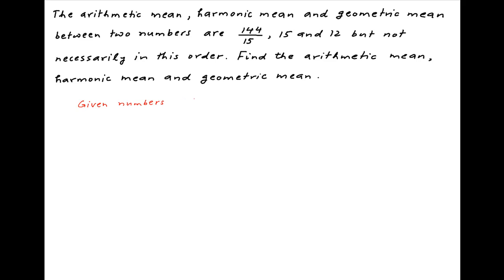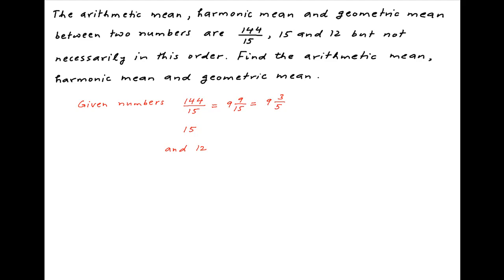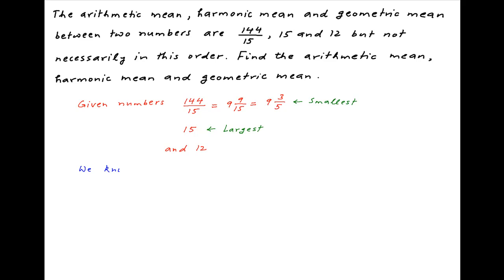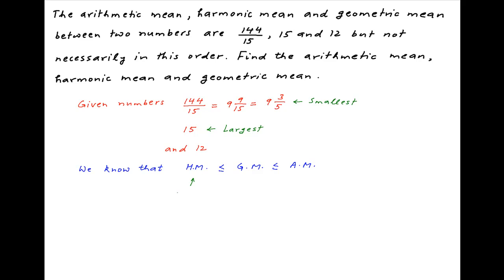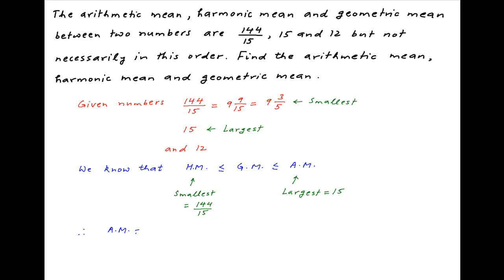Find the arithmetic mean, harmonic mean and geometric mean in the given problem.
Use the property that Harmonic mean is less than equal to Geometric Mean which is less than equal to Arithmetic Mean. for thousands of IIT JEE and Class XII videos, and additional problems for practice. All free. Over 1 million lessons delivered! Full benefits include smart analytics, customized tests, historical test performance, bookmarks, search and intelligent learning recommendations personalized for you. MathMuni is a collaboration between retired IIT faculty and IIT alumni with over 25 years experience. Happy Learning! now.